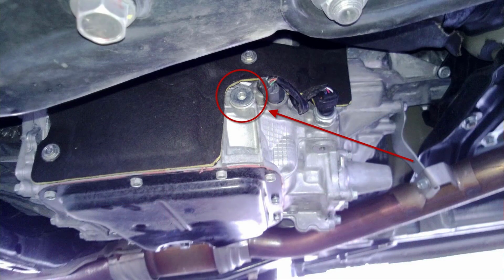2013 Subaru Outback CVT problem? | No Codes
This is an overview of a 2013 Subaru Outback CVT Problem Transmission Slipping, with No Codes. Discover how to tell if the transmission is slipping.

In this video, we dive into a common issue many Subaru owners face: the 2013 Subaru Outback CVT Problem. If you own a 2013 Subaru Outback or Legacy, you might be familiar with the peculiar behavior of the Continuously Variable Transmission (CVT). We're here to help you identify if your transmission is slipping and what signs to look out for.

The 2013 Subaru Outback CVT Problem often manifests as the tachometer revving up while the speed of the vehicle does not correspondingly increase. This can be a clear indicator of transmission slippage, a problem that can lead to more significant issues if not addressed promptly.

In this video, we'll show you real footage of the tachometer revving inconsistently, providing a visual example of what to watch for. We'll explain the symptoms of a slipping transmission, including erratic RPMs, delayed acceleration, and unusual noises during gear shifts.

Key topics covered in this video:

• 2013 Subaru Outback CVT Problem: What it is and how it affects your vehicle.
• Signs of a slipping transmission: Learn to recognize the symptoms before they worsen.
• Tachometer behavior: Understanding the relationship between RPMs and vehicle speed.
• What to do if you suspect your CVT is slipping: Tips for diagnosis and next steps.

Addressing the 2013 Subaru Outback CVT Problem early can save you from expensive unnecessary repairs down the line. Basic checks like checking the fluid level or having the computer reprogrammed might help. If you notice your tachometer revving up without a corresponding increase in speed, it's time to investigate further.

If you've experienced the 2013 Subaru Outback CVT Problem, share your story in the comments below. Your experience could help fellow Subaru owners identify and address similar issues.